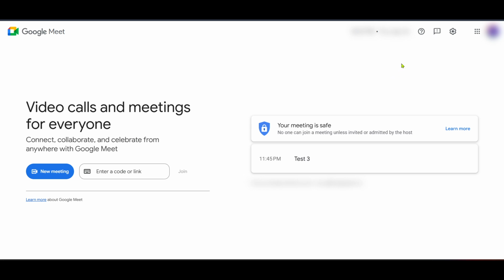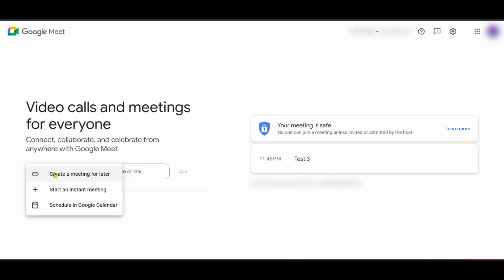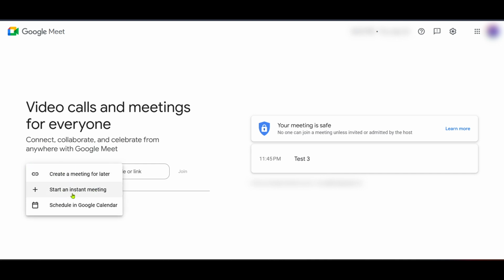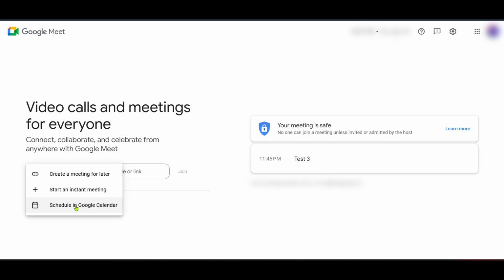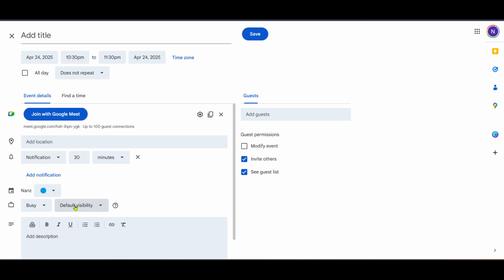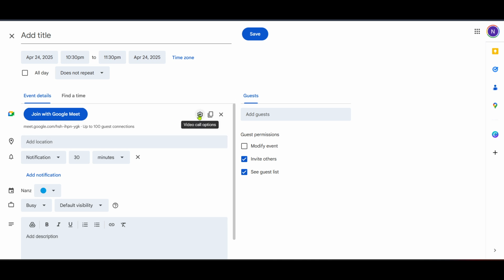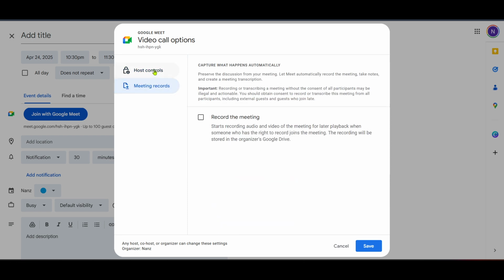How To Keep Students From Joining Or Rejoining A Google Meet Without You (Full 2025 Guide)